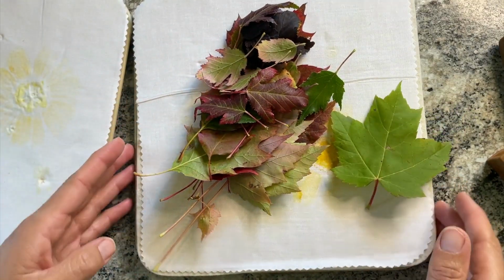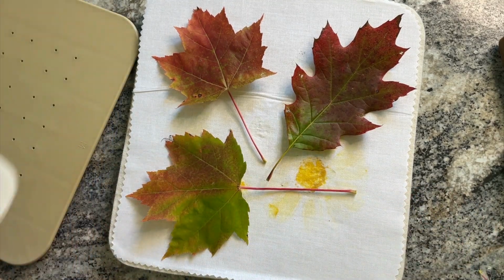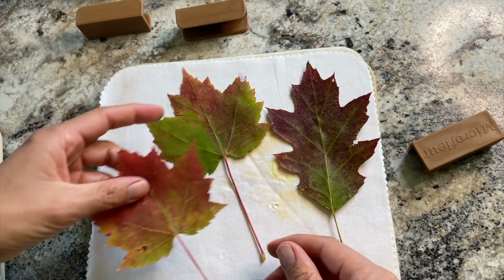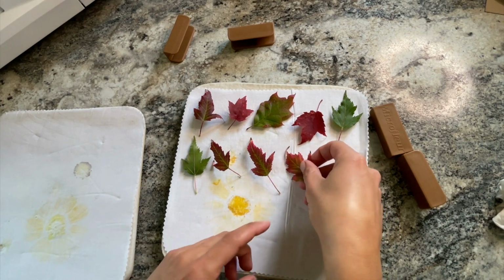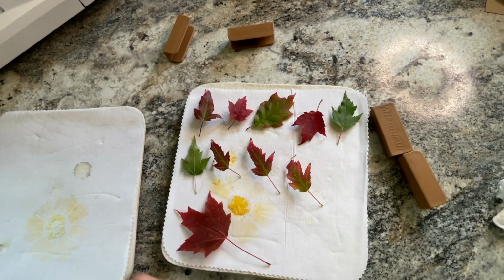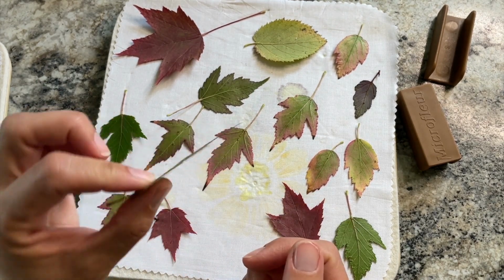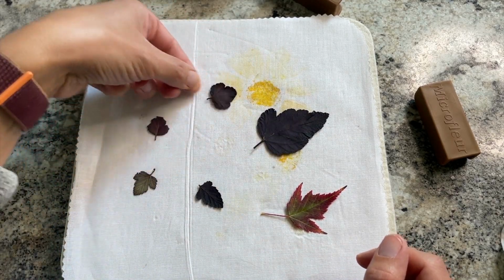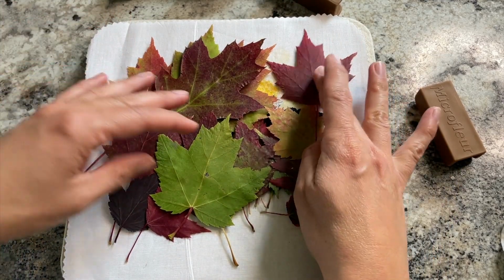Pressing Fall Leaves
How to press fall leaves fast and easy for maximum color retention.

Fall leaves come in a variety of colors, shapes, and sizes.  They are easy to press and look just about the same coming out of the press as they did going in.  They can be used is a variety of pressed flower art.

** Microwaves vary in power. For example, higher wattage microwaves will require shorter bursts to prevent burning the flower (See page 3 in the manual).  The times shown in the videos are examples only and work for the microwave being used. It may take practice to know how your microwave works.  We recommend getting used to it using thinner flowers first, such as violas, pansies, etc. **